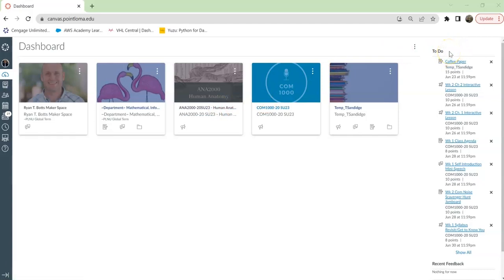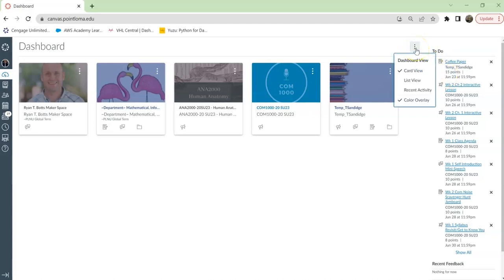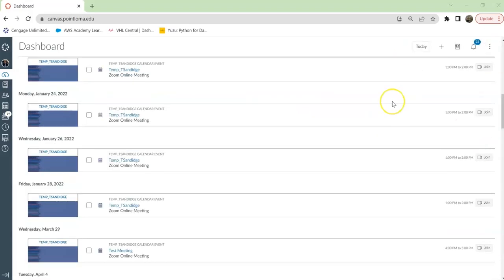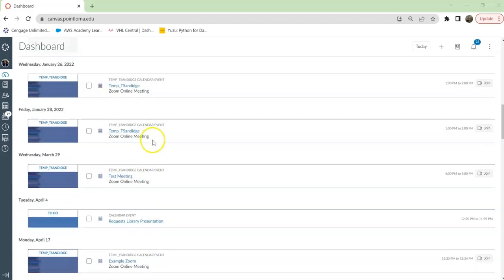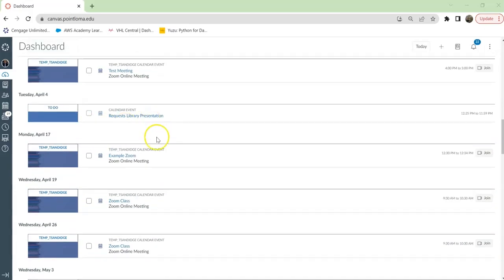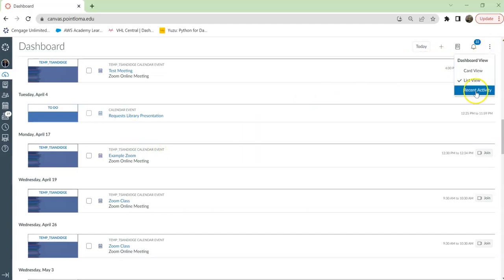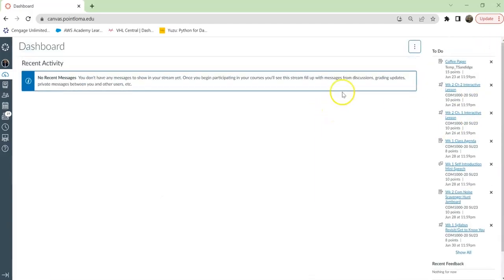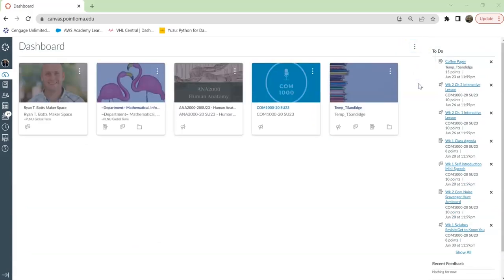Canvas Crash Course: Using the Dashboard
0:00 Card View and the To-Do List
1:06 List View
1:39 Dashboard Best Practice